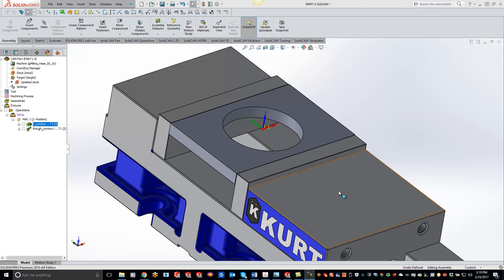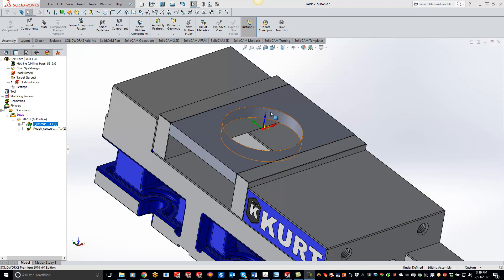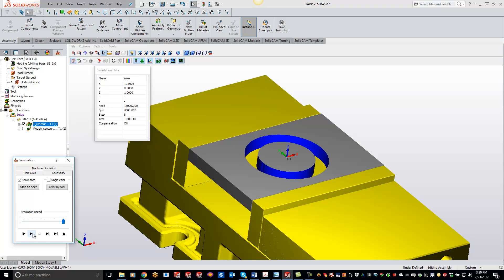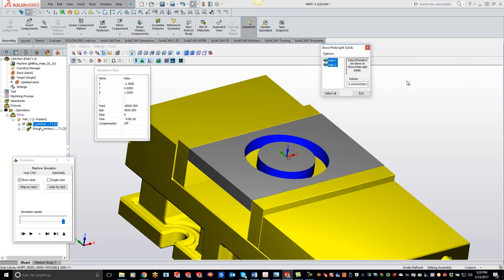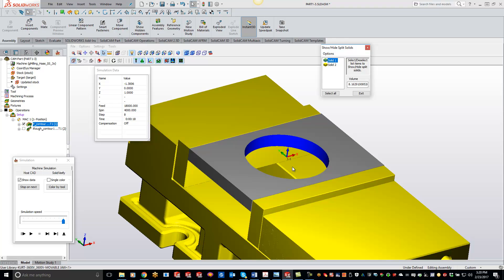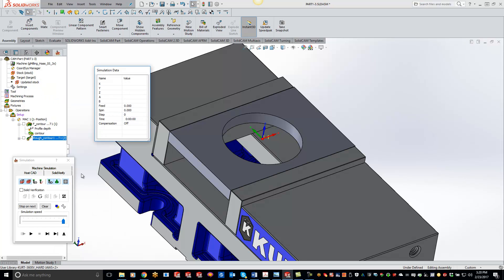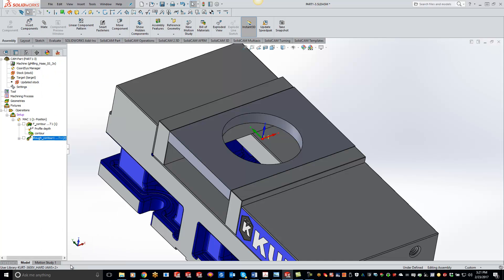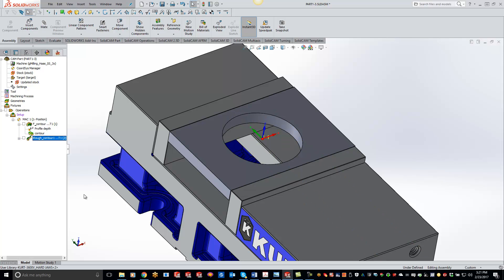SolidCAM - How to remove unwanted material from solid verify